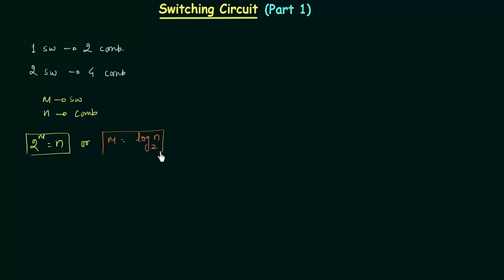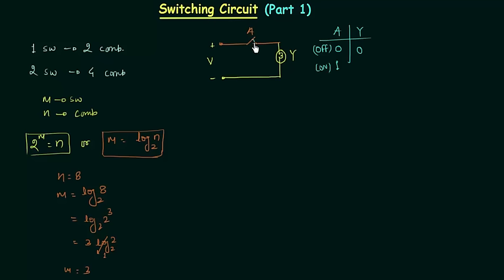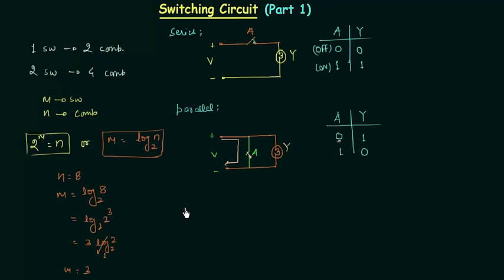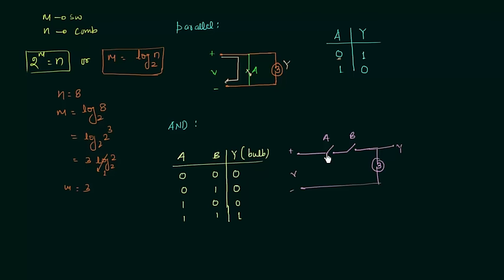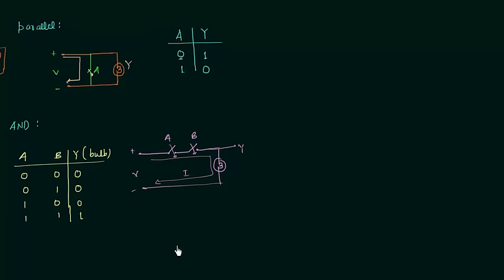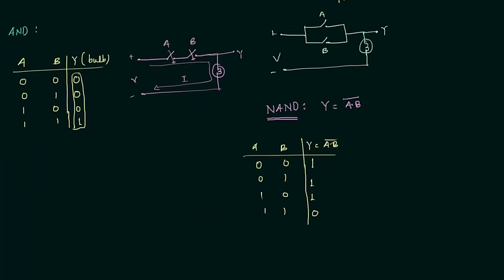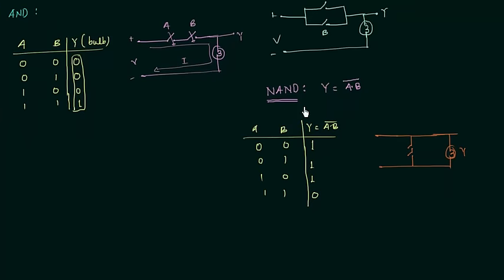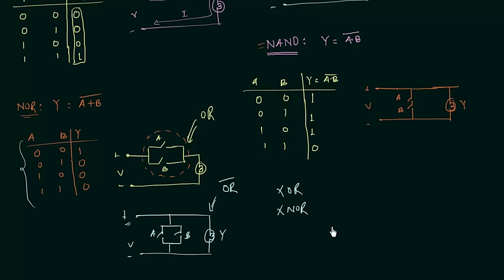Switching Circuits (Part 1)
Digital Electronics: Switching Circuits (Part 1)
Topics discussed:
1) Switching circuit for NOT operation.
2) Switching circuit for AND operation.
3) Switching circuit for OR operation.
4) Switching circuit for NAND operation.
5) Switching circuit for NOR operation.